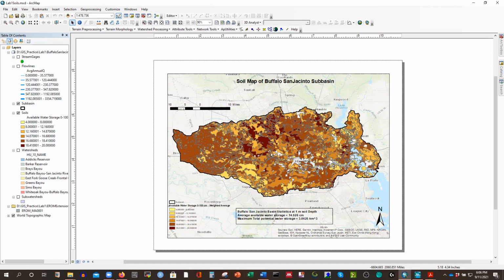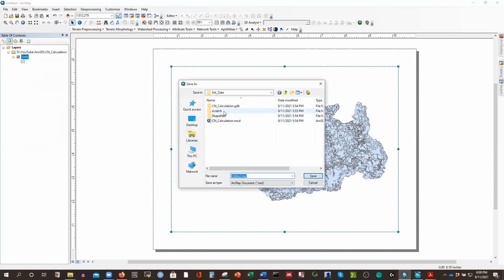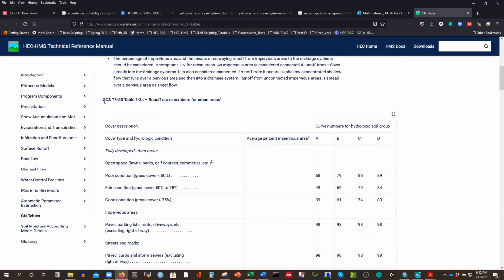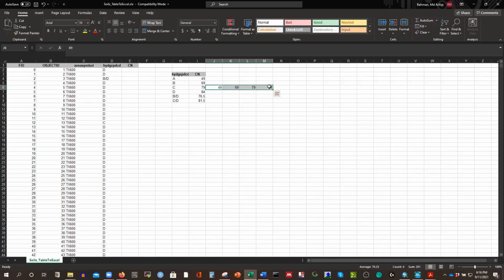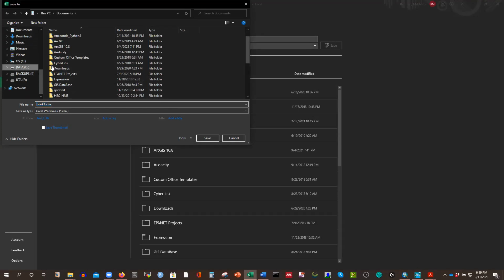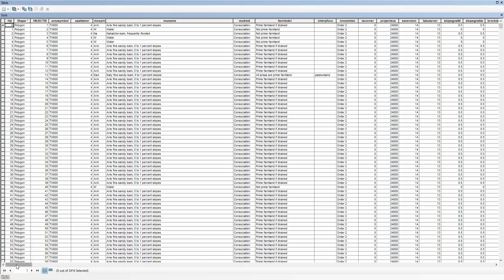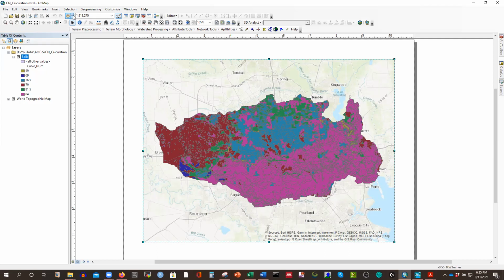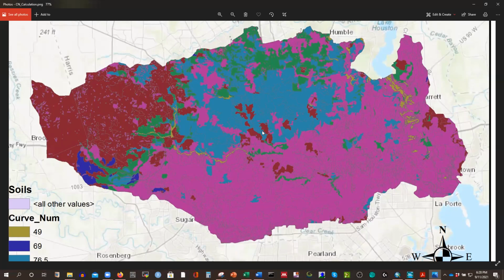ArcGIS T17: How To Calculate Curve Number From Soil Map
In this tutorial, I have demonstrated how to calculate curve number from soil map.